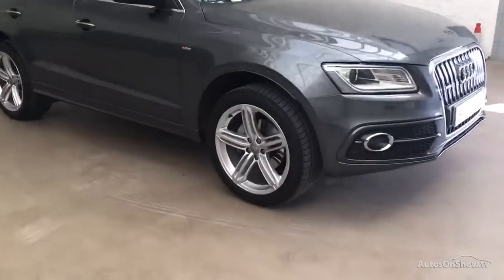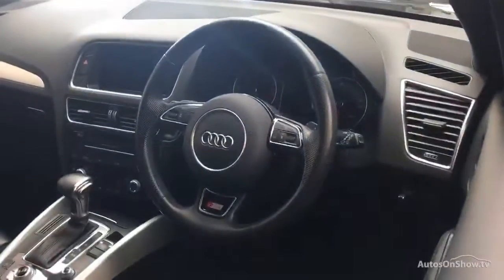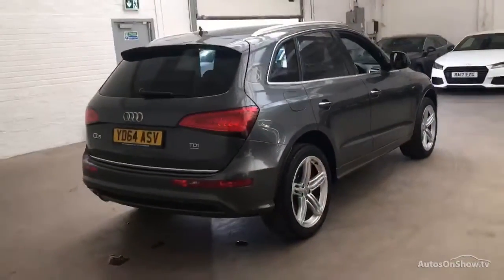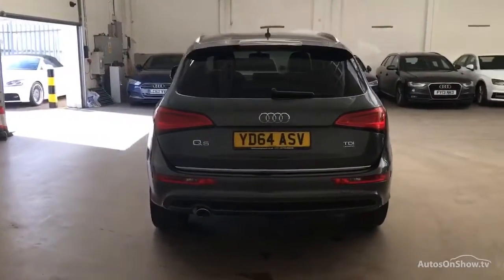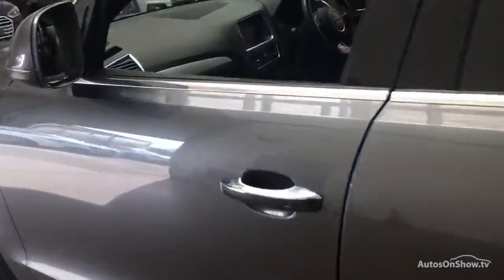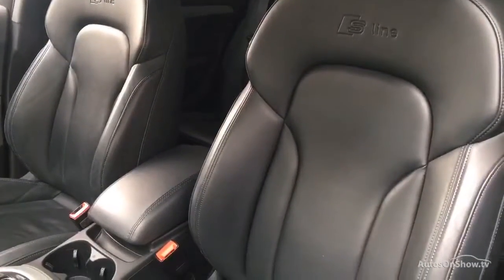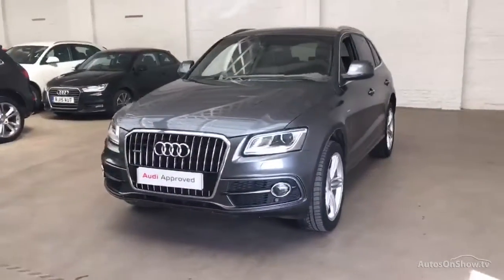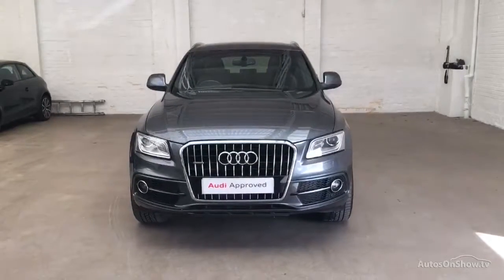YD64ASV AUDI Q5 TDI QUATTRO S LINE PLUS GREY 2014, Slough Audi